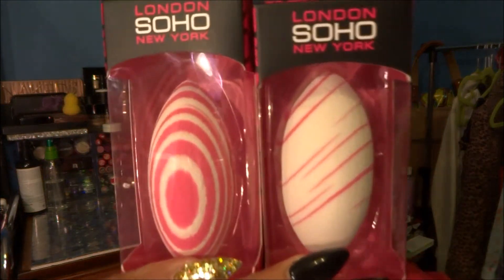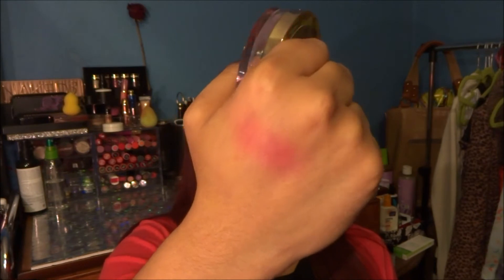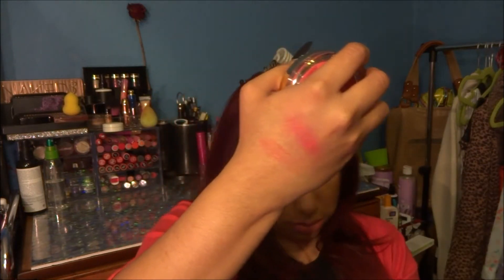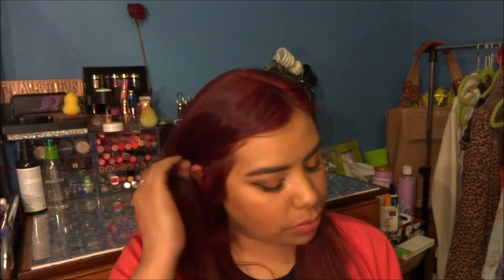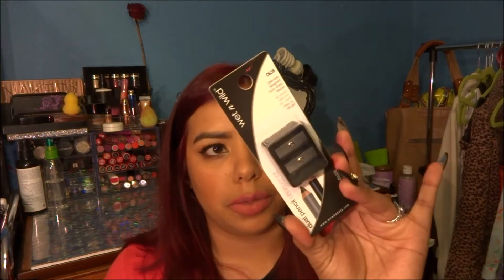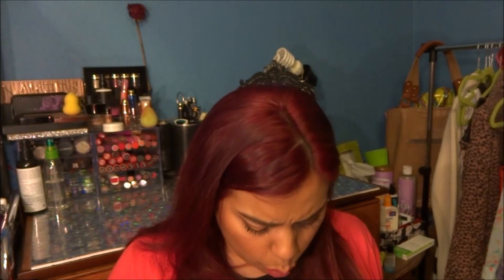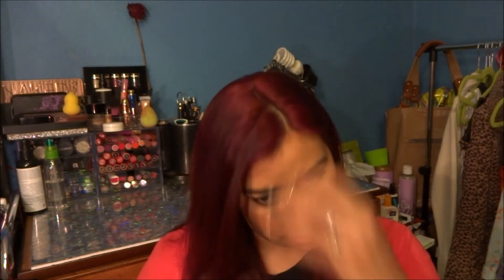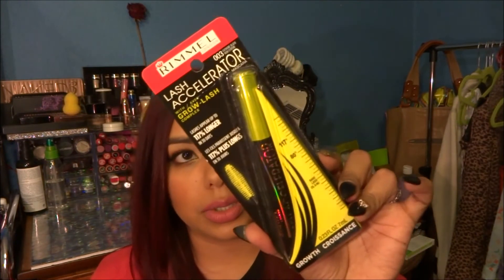Drugstore Haul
Milani limited edition blush, love potion, tea rose
Milani baked blush matte in delicioso pink
Rimmel show off lip laquer, apocalyptic, luna, nova
Rimmel lash accelerator mascara
London soho beauty sponge